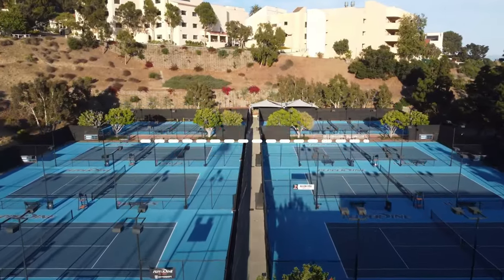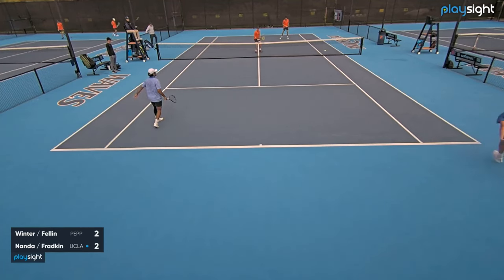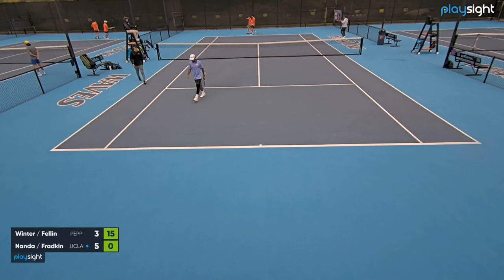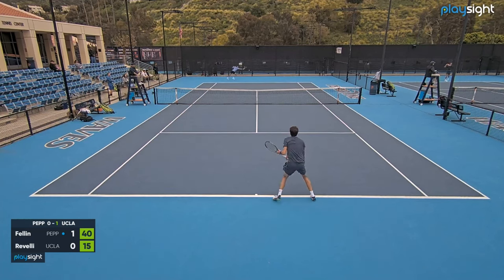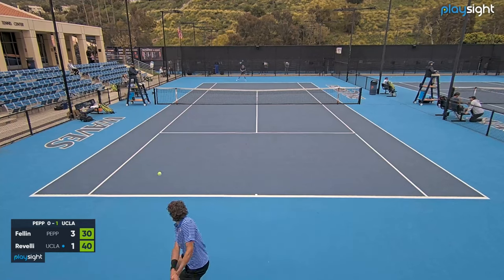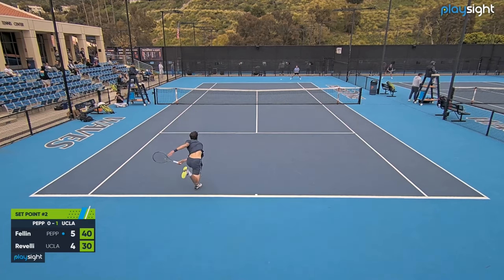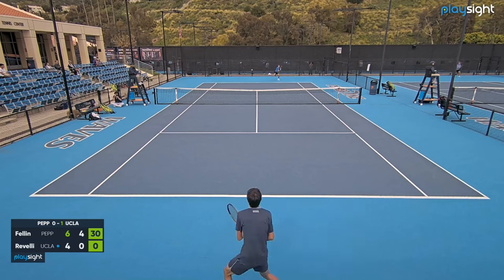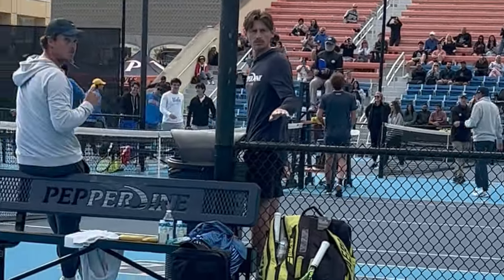Can We Defeat UCLA at Our Home Courts? (COMEBACK?!)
Today we return to our home courts with one task only: beat the mighty UCLA!